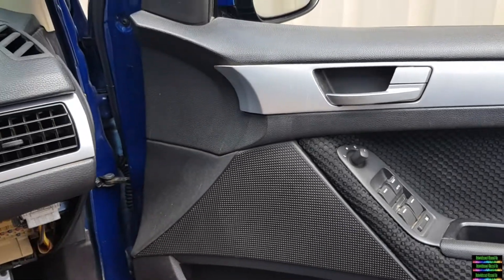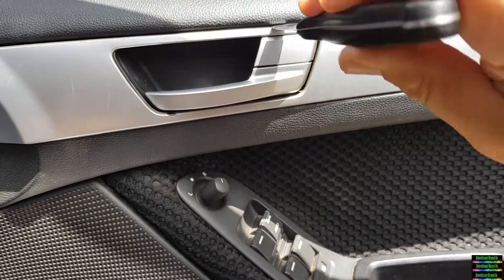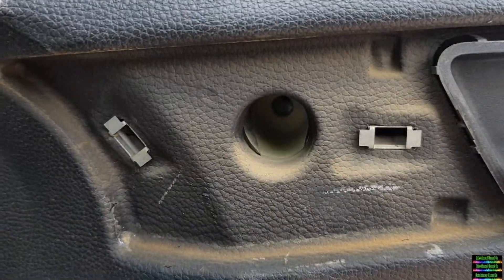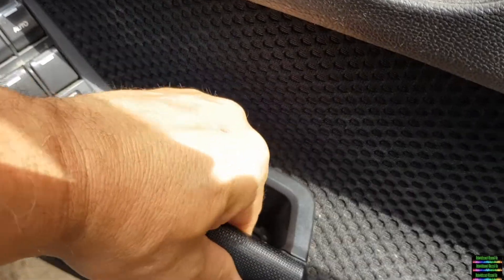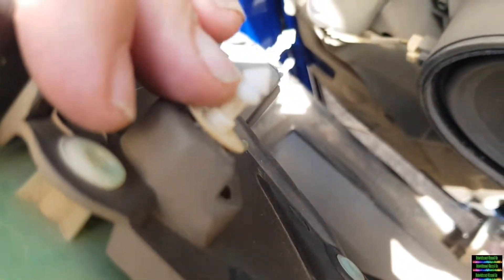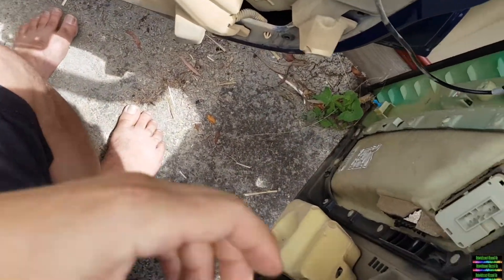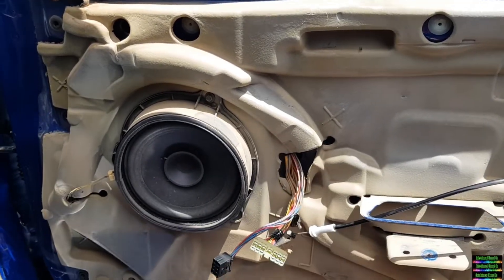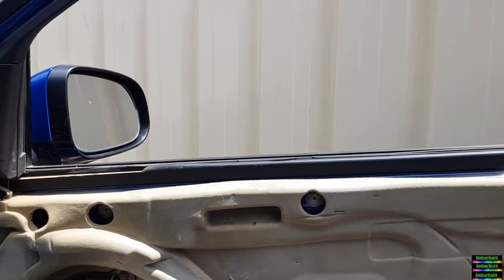2010 FG XR6 FORD DRIVERS DOOR CARD REMOVAL.....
Well I was removing the bad Tint on the drivers door I though Id make a video on the door card removal at the same time, so this will also help with the guy who puts new tint on the window when its ready.